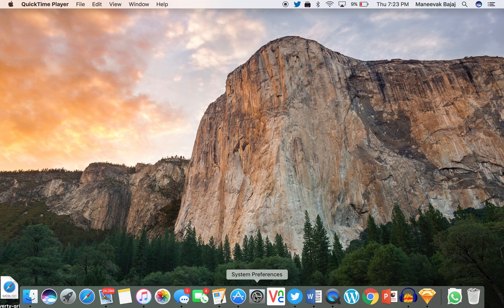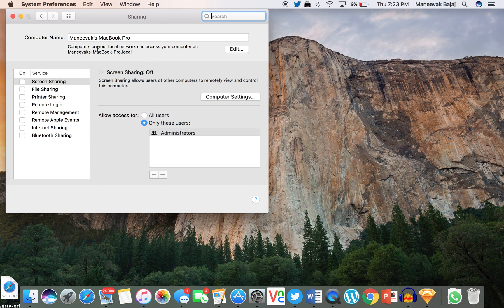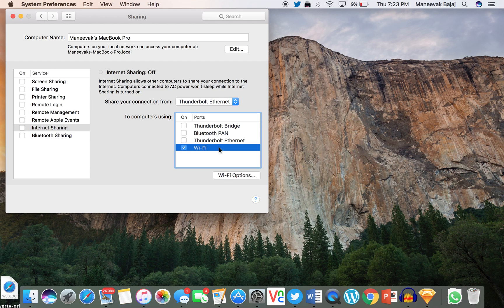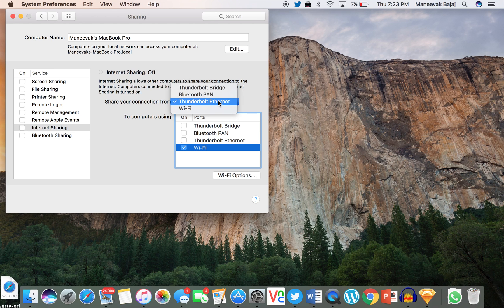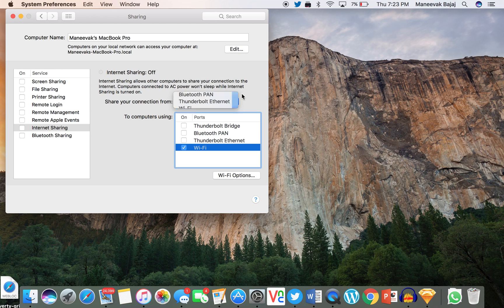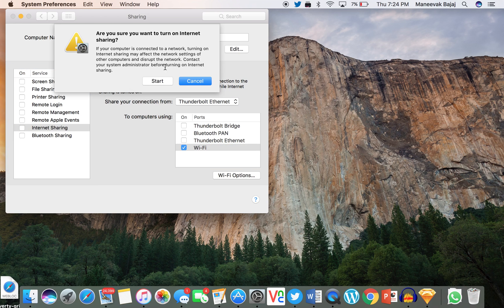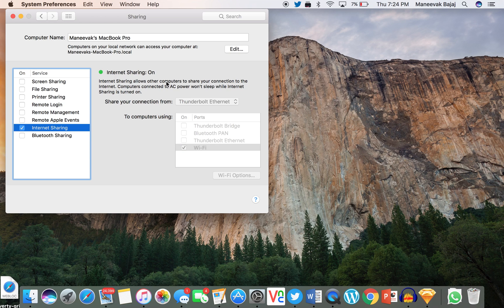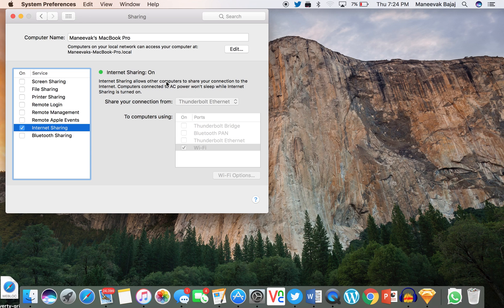How to use Mac as a Wifi Personal Hotspot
Use your ethernet cable/any other internet connection on your mac to create a wifi hotspot and share internet